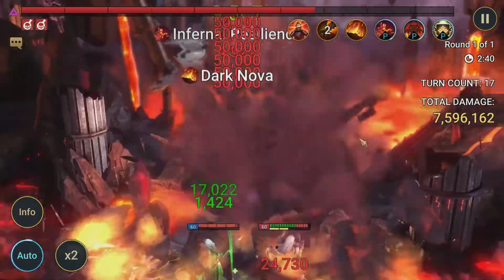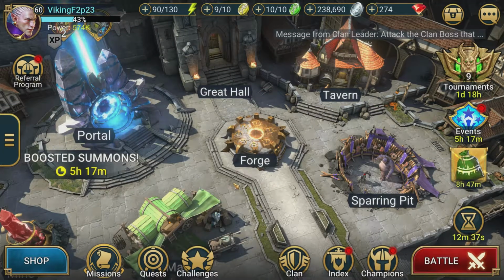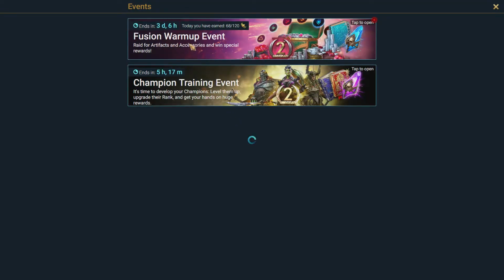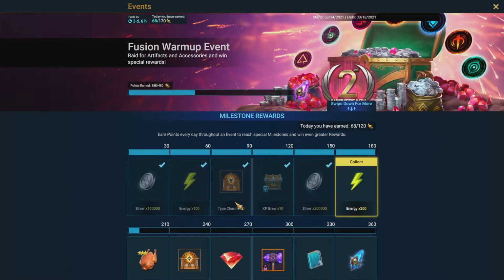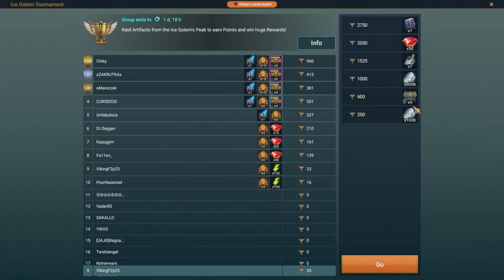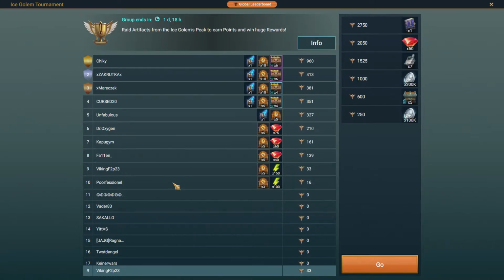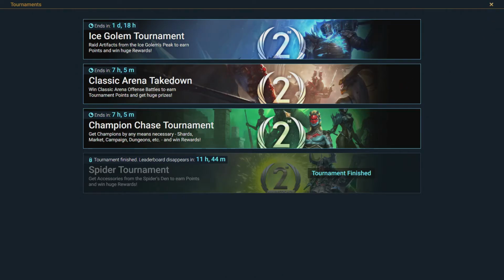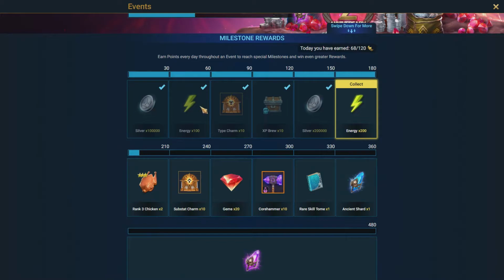Using Fusion Events to Progress Your Account - Free to Play Focus | RAID: Shadow Legends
Today we talk about how you can take advantage of fusion events and tournaments to progress your account as a low spend or free to play player. Sometimes focusing on the resources you can acquire during a fusion event is more important than actually pursuing the fusion champion that is up for grabs!